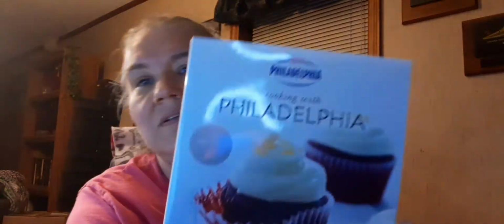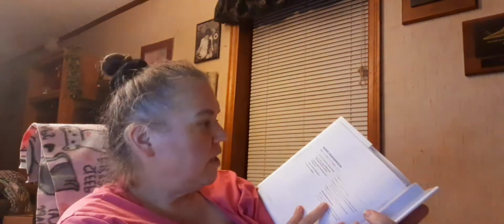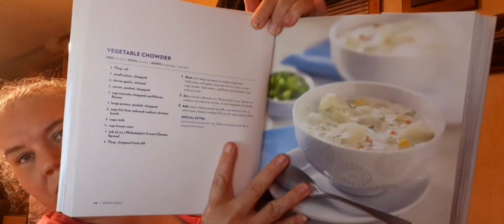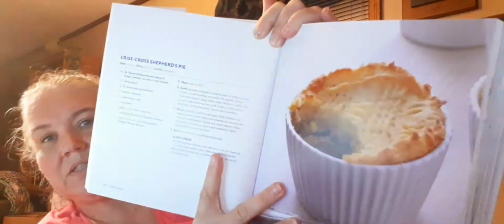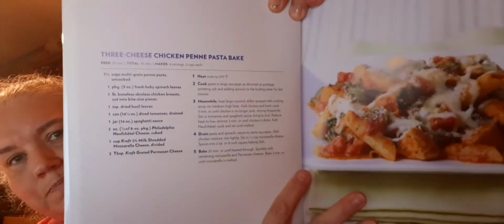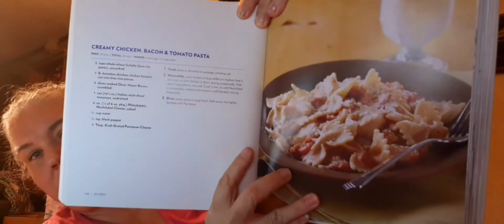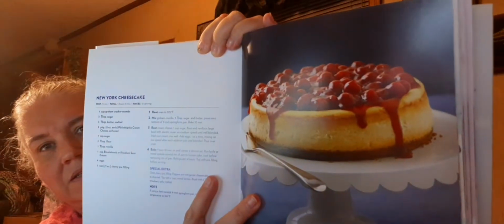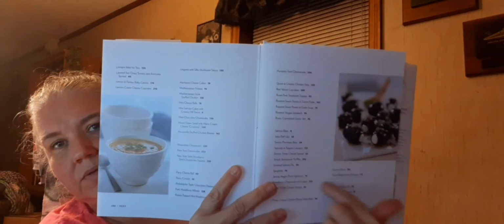Cookbook Giveaway/ Philadelphia Cream Cheese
TO BE ANNOUNCED

It truly means a lot.

If interested.
2. LIKE or DISLIKE
3. SHARE

Drawing date announced in video
PLEASE claim your prize if you win (you'll have 2 weeks)

YOUNG40MOM CRAFTS  and RAW will now be combined here in one place.

Get to know ALL of me a few times a week.

Nutritional Facts . ORG